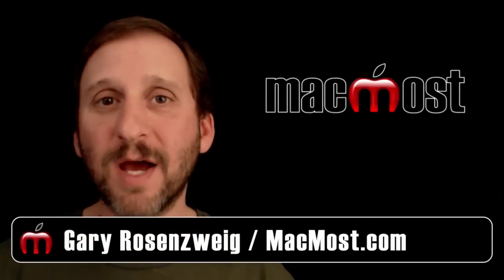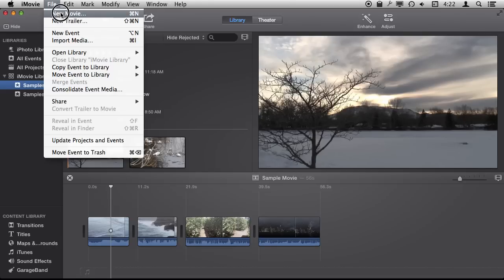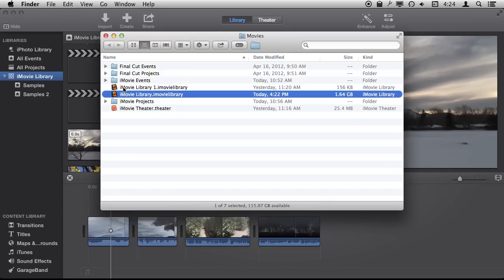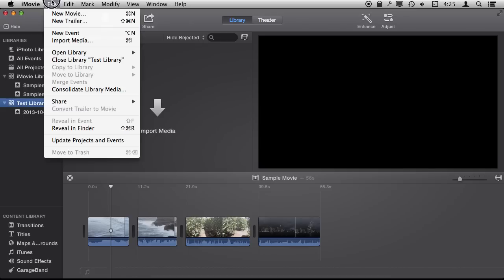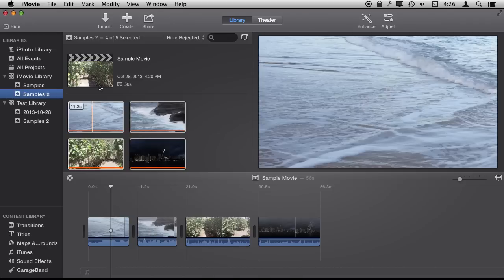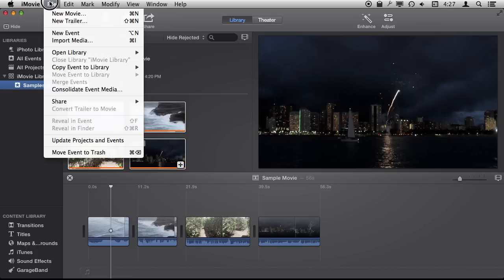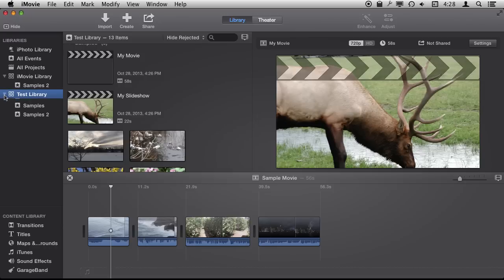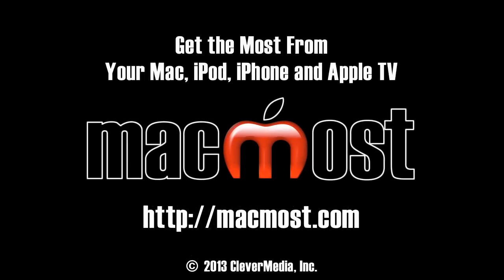Managing iMovie Libraries and Files (#998)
iMovie version 10 uses a new system for storing clips and projects. It is very easy to be able to create and use multiple iMovie libraries and move items between them. You can store archived projects in libraries, and even spread your projects across multiple hard drives.